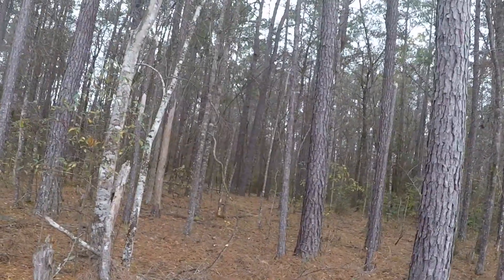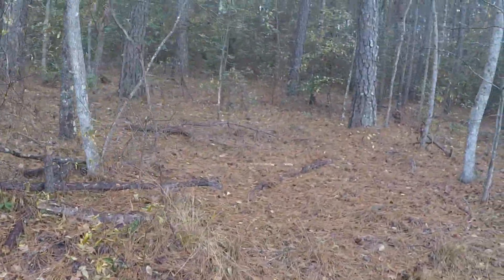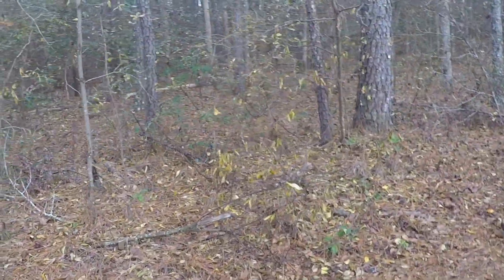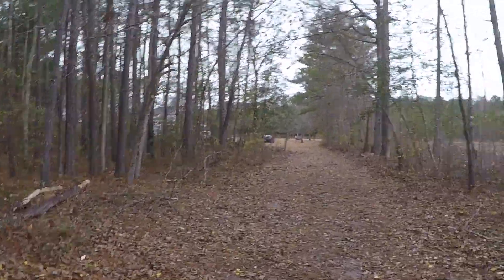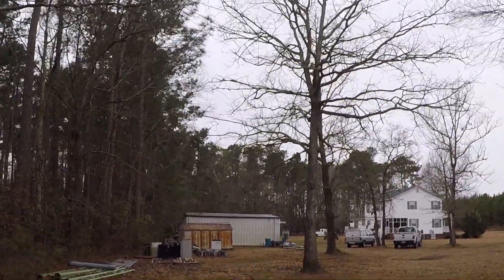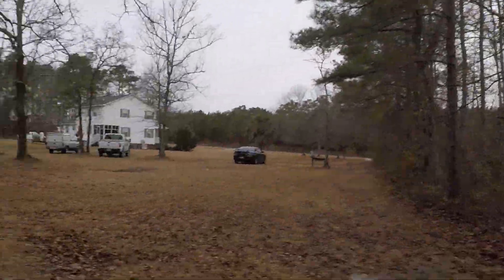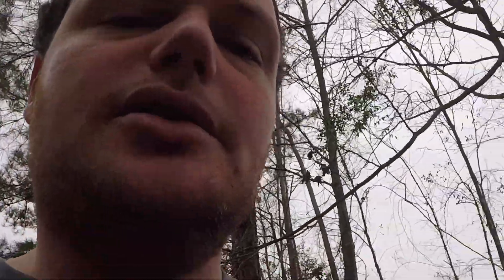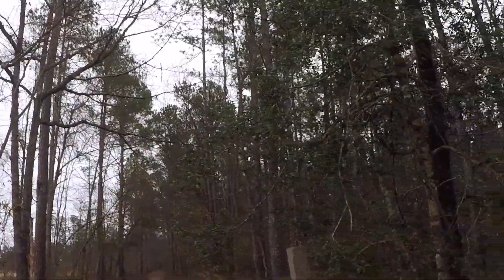Lot of Future House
In this video, I show the lot where our future house will go.